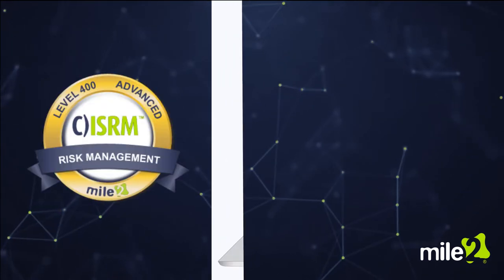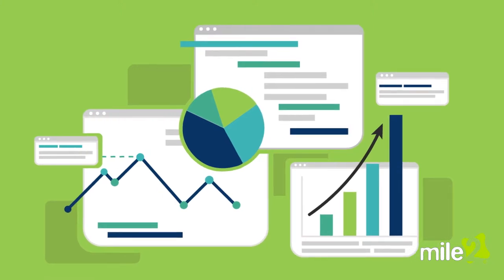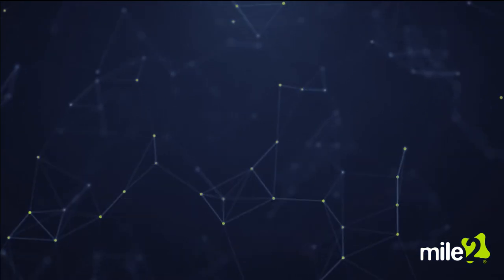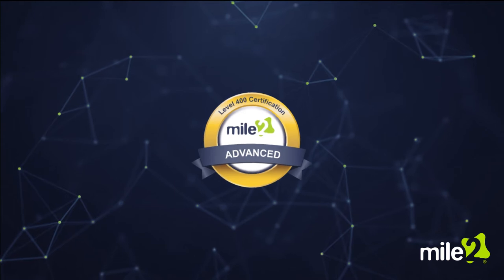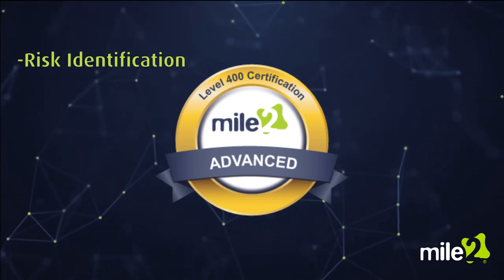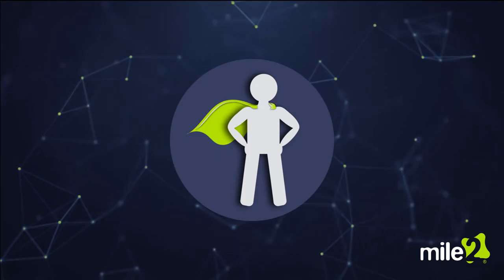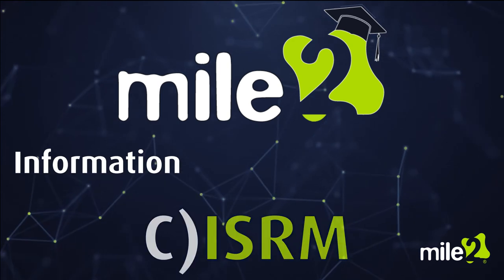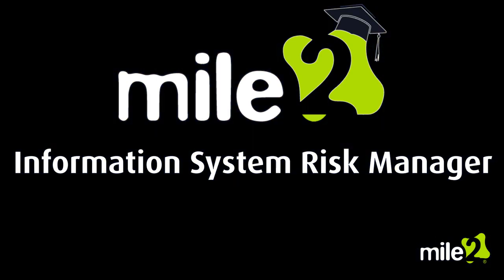Certified Information Systems Risk Manager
Digital Information System Risk Managers review, detect, report, establish, and maintain protocols to keep information systems safe.  These high-level specialists how to identify weaknesses in a system and then shore up defenses to help ensure that data remains safe.